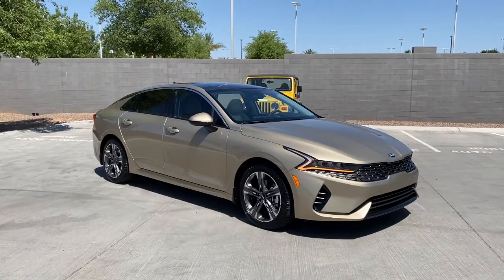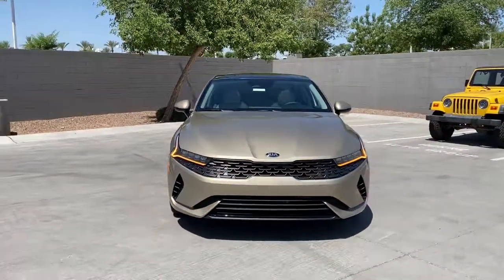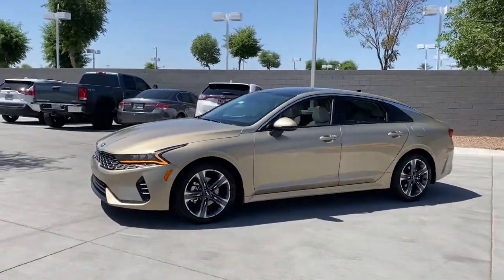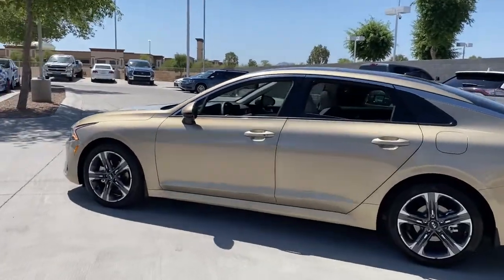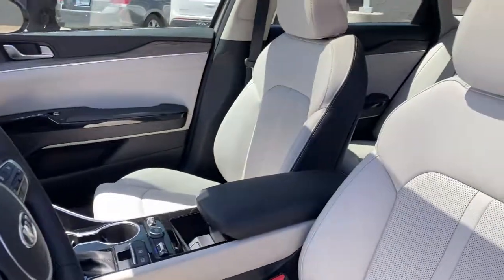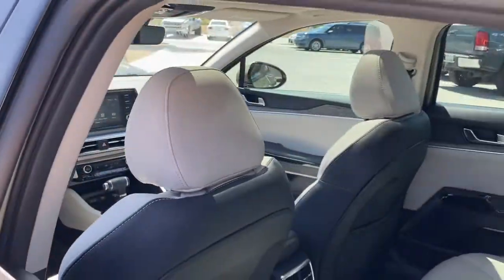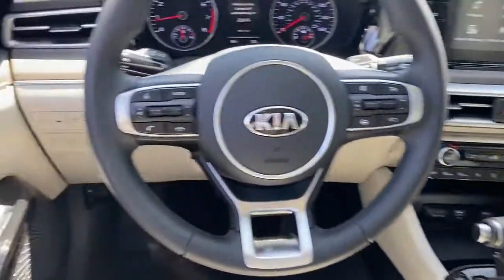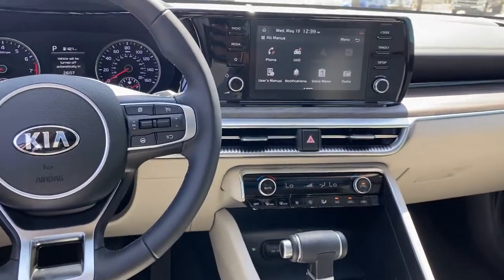2021 Kia K5 Gilbert, Chandler, Mesa, Queen Creek, San Tan, AZ 211577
Crystal Beige New 2021 Kia K5 available in Gilbert, Arizona at Horne Kia. Servicing the Chandler, Mesa, Queen Creek, San Tan, AZ area.

Horne Kia
1465 E Motorplex Loop

EC MIRROR W/HOMELINK  -inc: Does not include compass,SAND  LEATHERETTE SEAT TRIM,MUD GUARDS,LED TRUNK LIGHT,CRYSTAL BEIGE,Turbocharged,Front Wheel Drive,Power Steering,ABS,4-Wheel Disc Brakes,Brake Assist,Aluminum Wheels,Tires - Front Performance,Tires - Rear Performance,Temporary Spare Tire,Sun/Moonroof,Generic Sun/Moonroof,Panoramic Roof,Heated Mirrors,Power Mirror(s),Rear Defrost,Intermittent Wipers,Variable Speed Intermittent Wipers,Daytime Running Lights,Automatic Headlights,LED Headlights,AM/FM Stereo,Satellite Radio,MP3 Player,Bluetooth Connection,Auxiliary Audio Input,HD Radio,Smart Device Integration,Requires Subscription,Steering Wheel Audio Controls,Power Driver Seat,Bucket Seats,Heated Front Seat(s),Driver Adjustable Lumbar,Cooled Front Seat(s),Pass-Through Rear Seat,Rear Bench Seat,Adjustable Steering Wheel,Trip Computer,Power Windows,WiFi Hotspot,Leather Steering Wheel,Keyless Entry,Power Door Locks,Keyless Entry,Power Door Locks,Keyless Start,Remote Trunk Release,Hands-Free Liftgate,Cruise Control,Adaptive Cruise Control,Climate Control,Multi-Zone A/C,A/C,Premium Synthetic Seats,Driver Vanity Mirror,Passenger Vanity Mirror,Driver Illuminated Vanity Mirror,Passenger Illuminated Visor Mirror,Keyless Start,Remote Engine Start,Requires Subscription,Power Door Locks,Power Windows,Trip Computer,Security System,Engine Immobilizer,Traction Control,Stability Control,Traction Control,Front Side Air Bag,Lane Departure Warning,Lane Keeping Assist,Lane Departure Warning,Blind Spot Monitor,Telematics,Requires Subscription,Rear Parking Aid,Cross-Traffic Alert,Tire Pressure Monitor,Driver Air Bag,Passenger Air Bag,Front Head Air Bag,Rear Head Air Bag,Passenger Air Bag Sensor,Front Side Air Bag,Rear Side Air Bag,Knee Air Bag,Child Safety Locks,Driver Restriction Features,Back-Up Camera